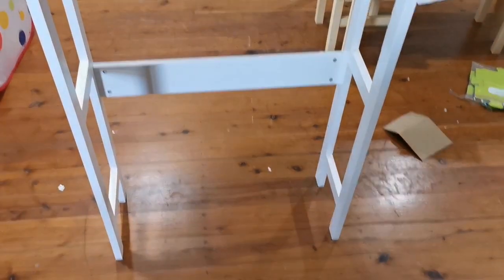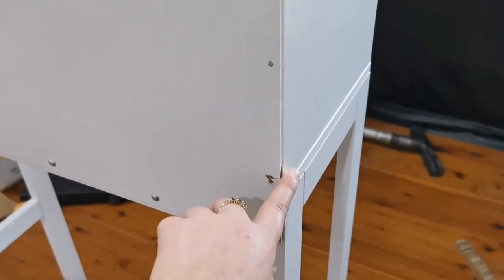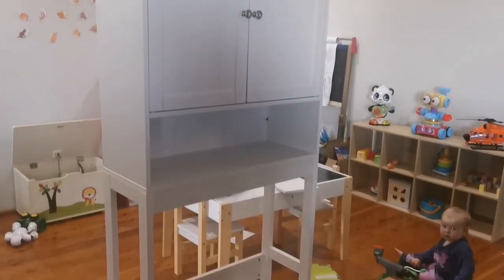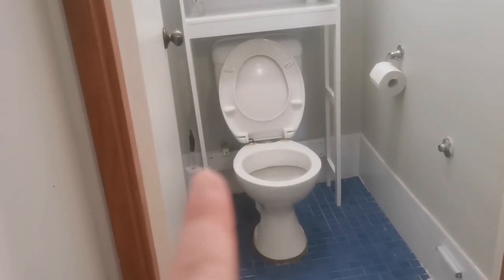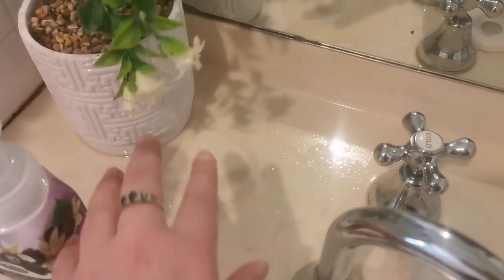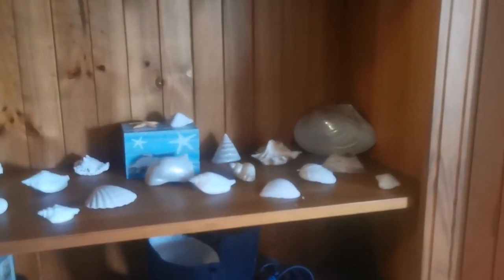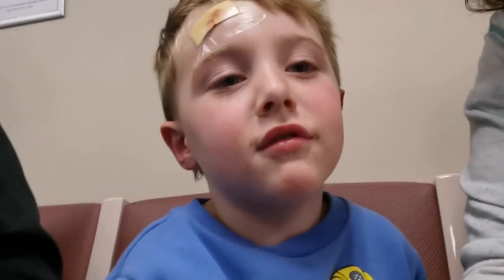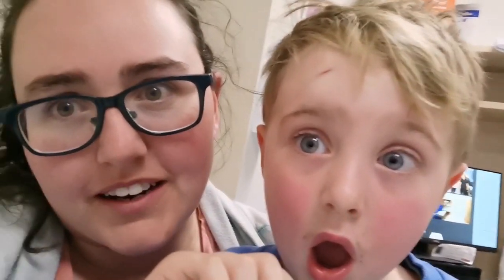He had to go to the emergency room!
Over the weekend, Becky found a dumped doll. Is it HAUNTED? Jackson had a little accident that caused him to go to the emergency room!